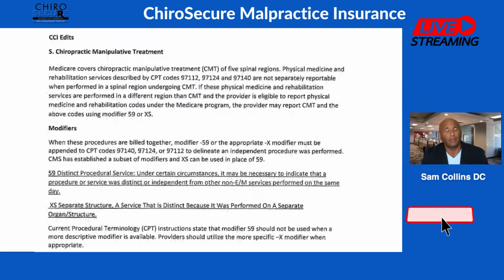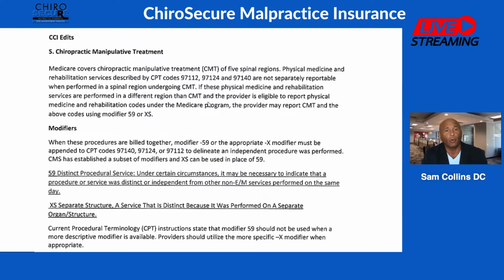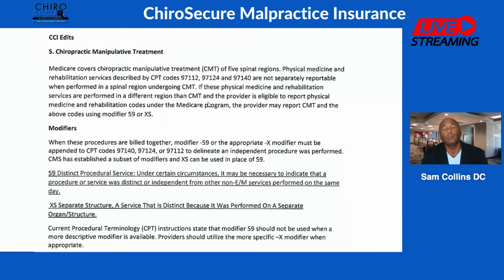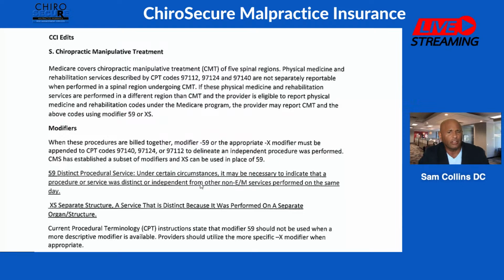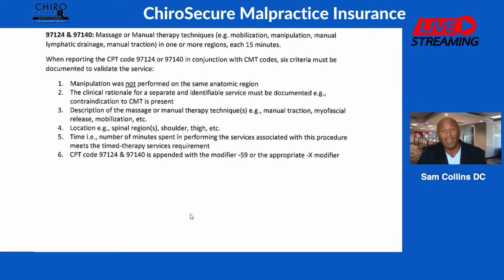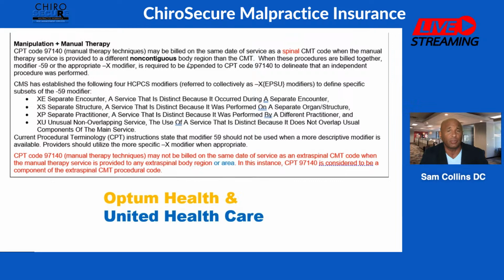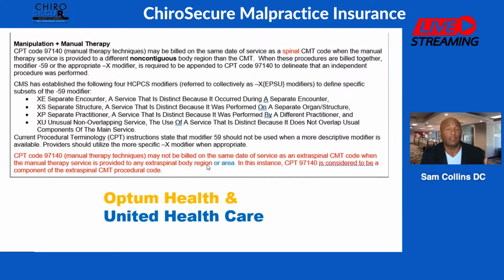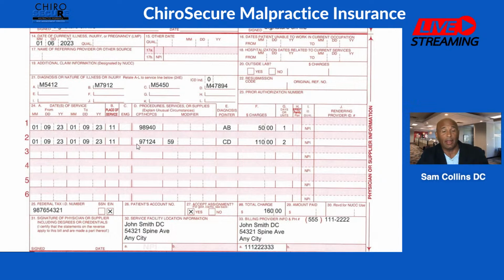How to Get Paid for Manual Therapy 97140?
JOIN ChiroSecure Malpractice Insurance for another exciting episode of Growth Without Risk as Sam Collins of the HJ Ross Company PRESENTS:

What therapies make up manual therapy?
Why is a modifier required?
What constitutes a different region?